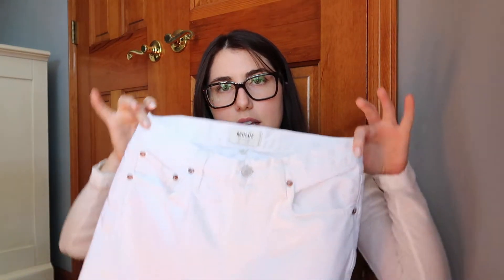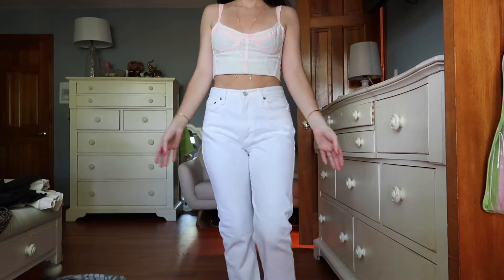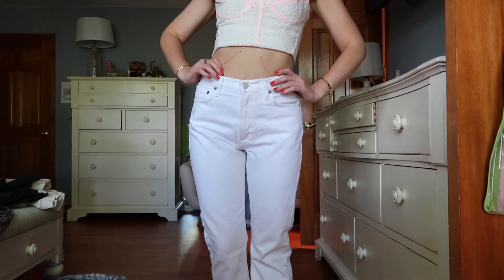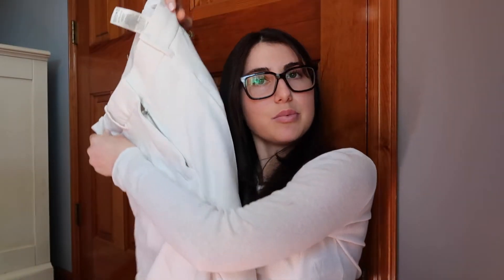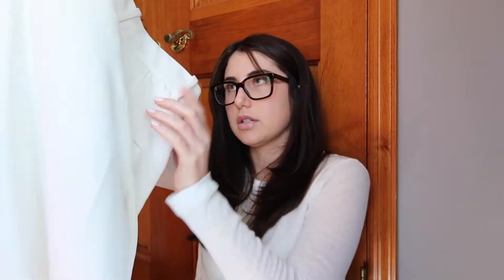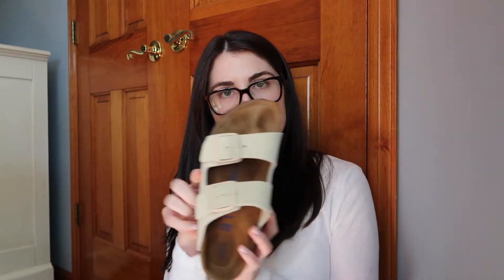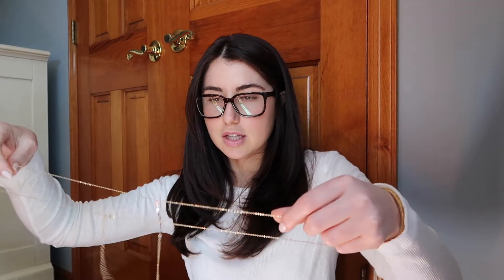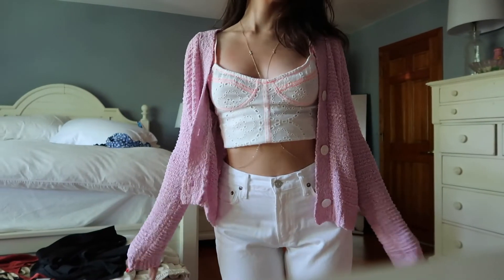Clothing Haul (Revolve, Aritzia, Agolde)